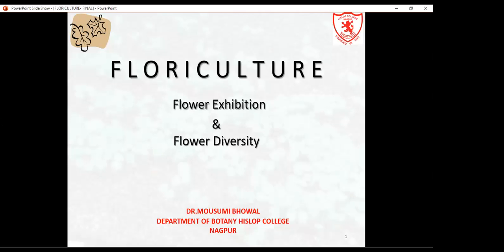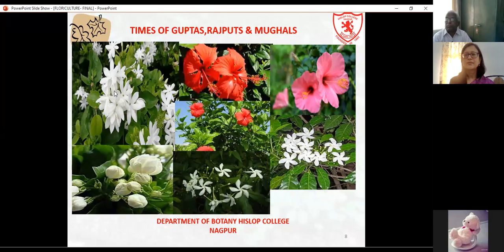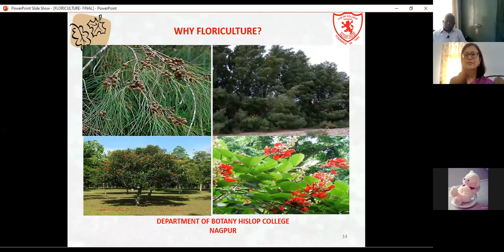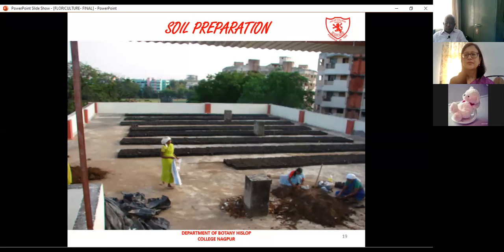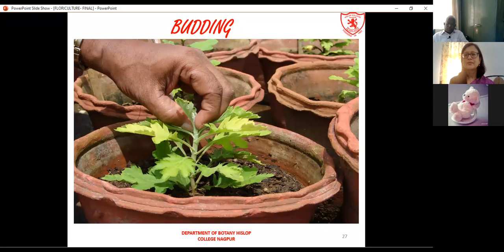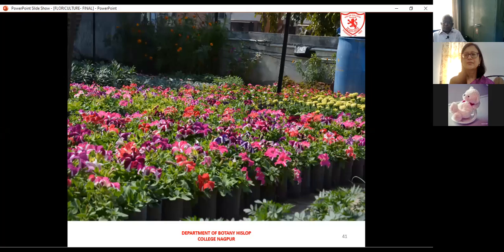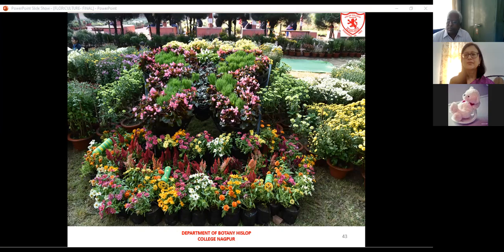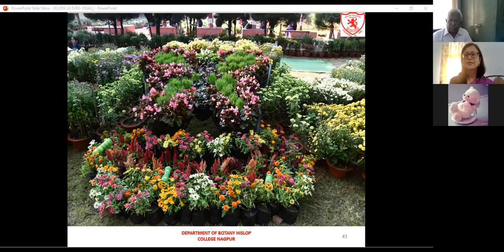FLORICULTURE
The session on Floriculture: Flower Exhibition cum Flower Diversity by Dr. Mousami Bhowal, Associate Professor and Head, Department of Botany, Hislop College, Nagpur. Dr. Bhowal and her team is conducting the flower exhibition activity in her college since last 16 years. This may be perhaps the unique department conducting such activity with great consistency, zeal and enthusiasm. She started with 800 plants in the first year and now she has the collection of 25000+ plants in her botanical garden. Times of India recognised these efforts and declared them as GREEN HERO.  In due course of time the department had  extended the scope of their activity to poly house, mushroom cultivation, vermicomposting etc. Students of this department are getting great experience of real life gardening and they pick up this idea and converted it to economic activity. Now this department is self supporting and well established in terms of extension activity.